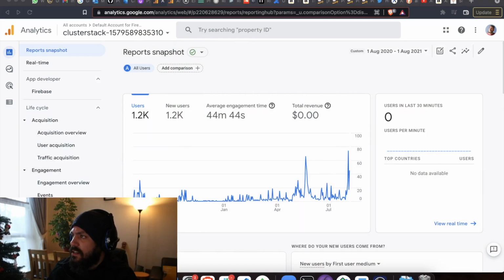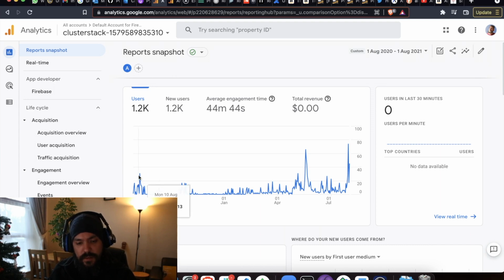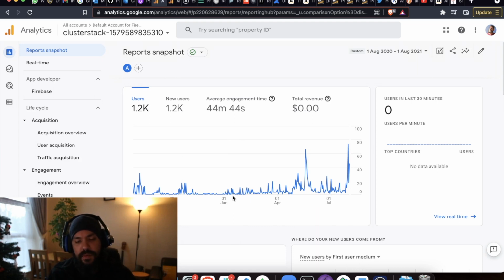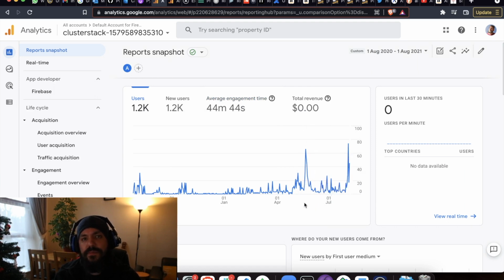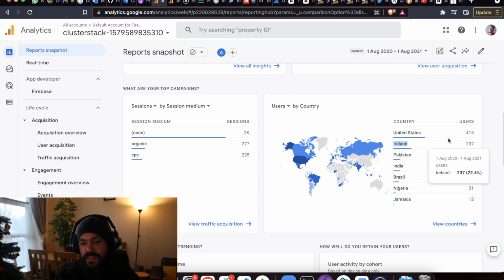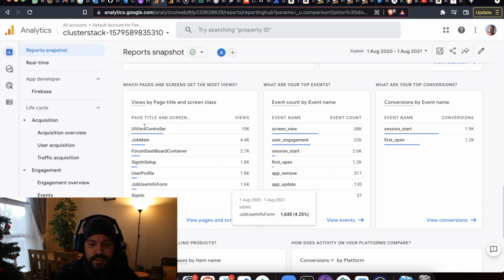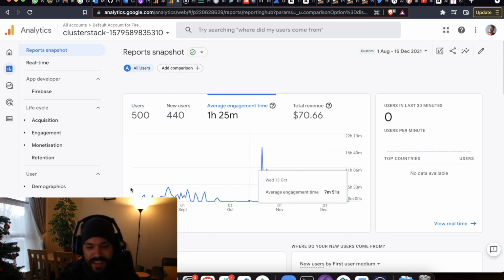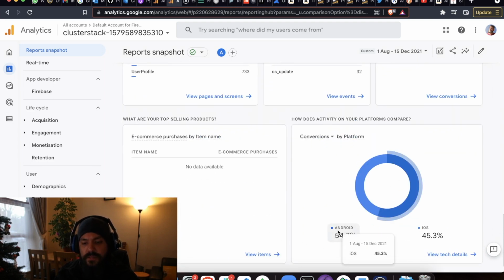Full Stack development | The really of an early startup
Christmas is here! 🎅 🎅🎅

How is it going everybody 👋👋👋 ! In this video, I’m going through the numbers!
Discover how it is the reality of an early-stage startup, which is being developed for the last 2 years.

Technologies Used
Backend: Typescript / Nodejs
Database: MongoDb
API: Nodemail
Editor: VSCode
FrontEnd: React Native